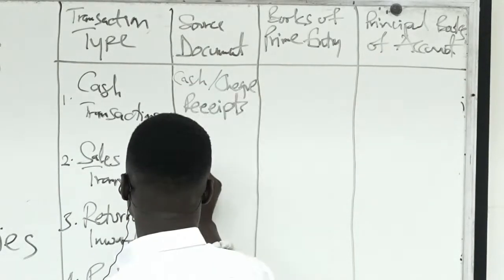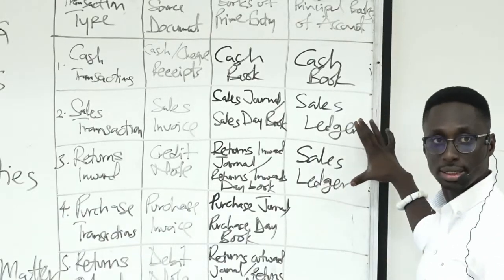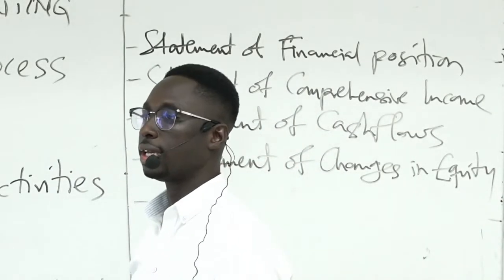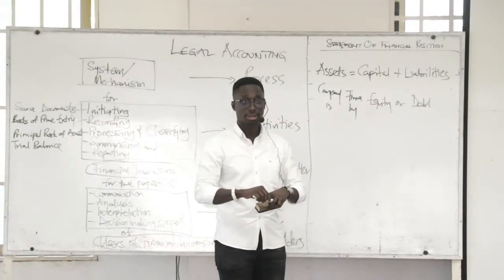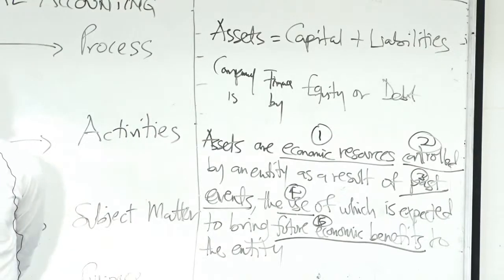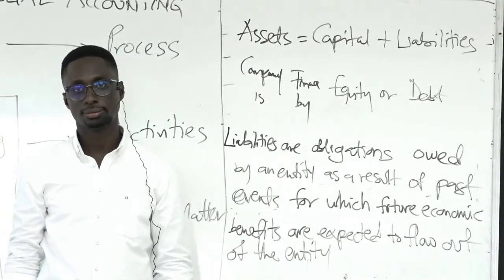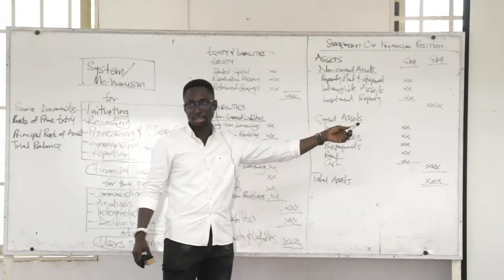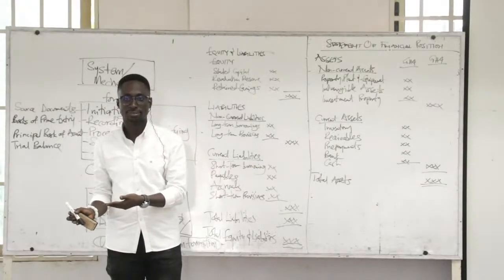LEGAL ACCOUNTING MADE EASY WITH BENJI ll THE LIVE RESET EDITION OF MAKE IT COUNT ll 26th April 2025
LEGAL ACCOUNTING MADE EASY WITH BENJI